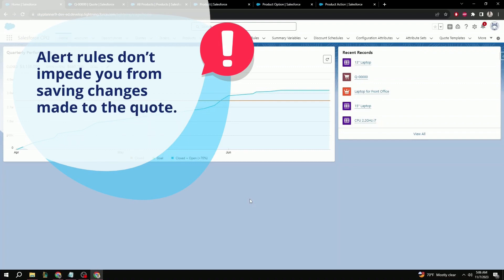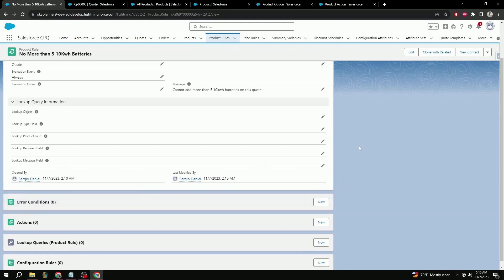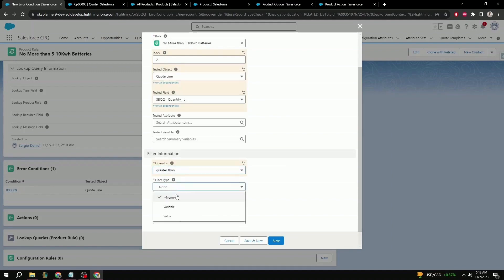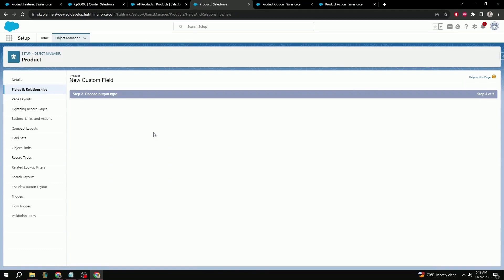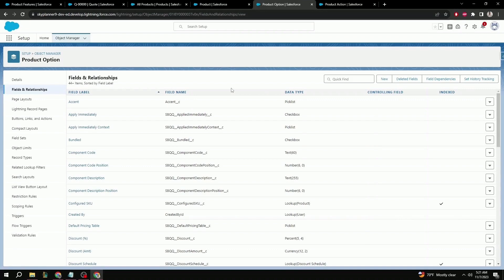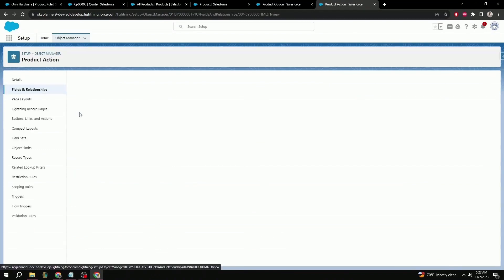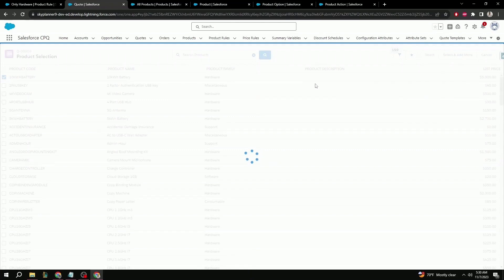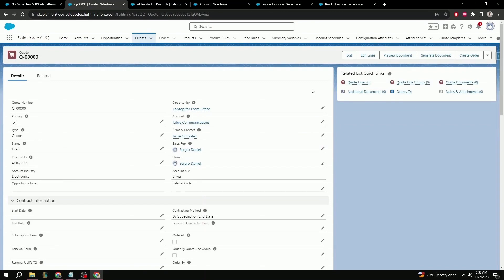Salesforce CPQ Product Rules Configuration (Part 2)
In this tutorial we'll be going over the other two Product Rule types that we didn't cover last time:  Alert and Filter